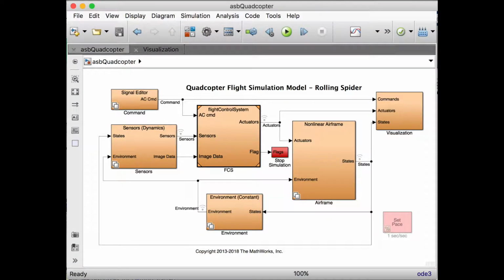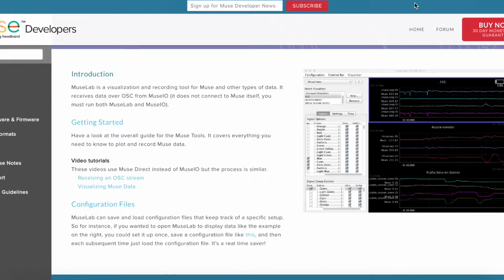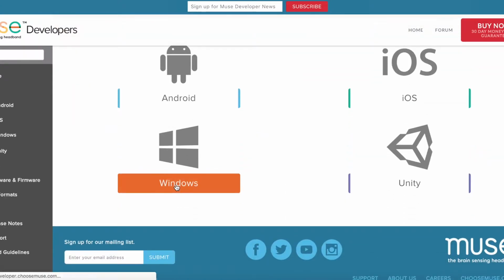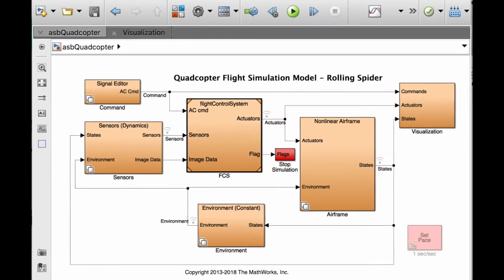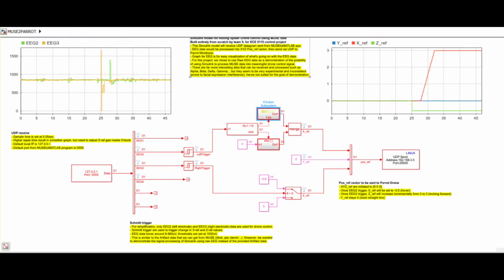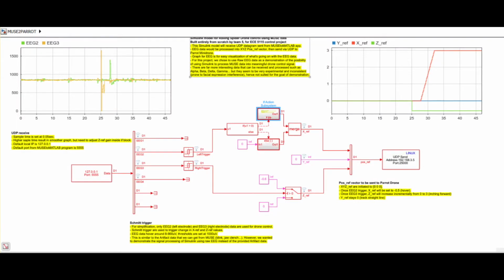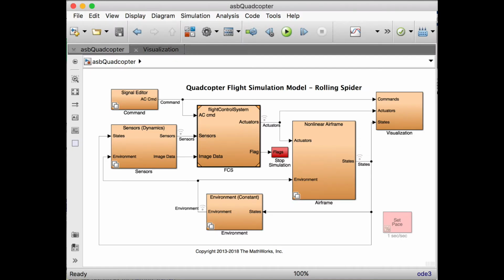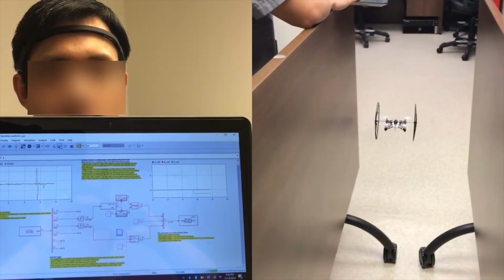Mind Control Drone - ECE 5335 - Control Systems Lab II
Undergraduate Control Systems Lab II - Course Project